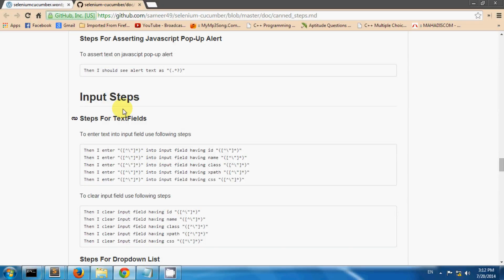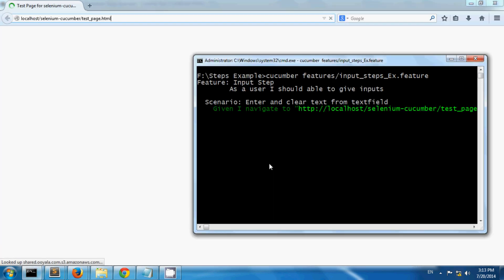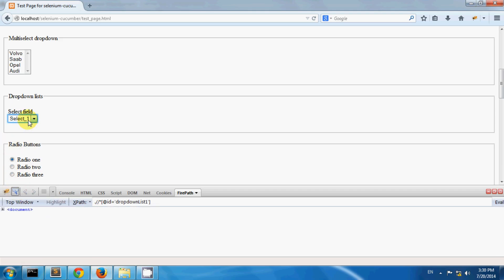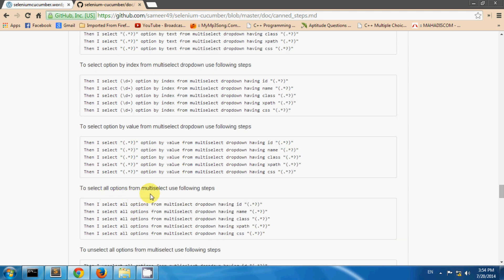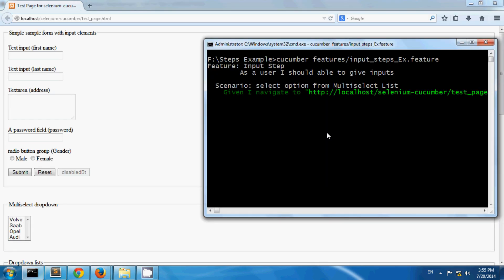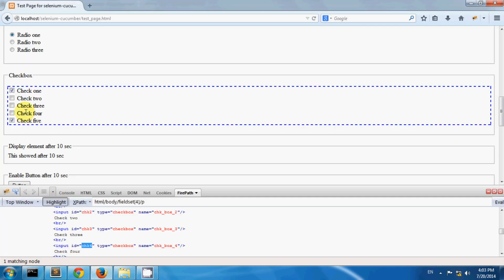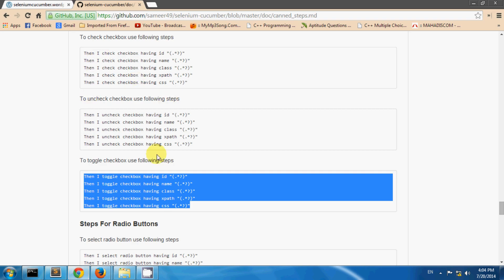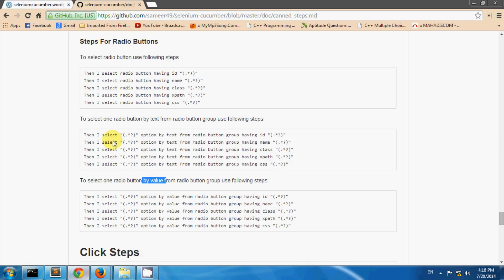selenium-cucumber How to use input steps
Tutorial about
How to use selenium-cucumber predefined input steps.